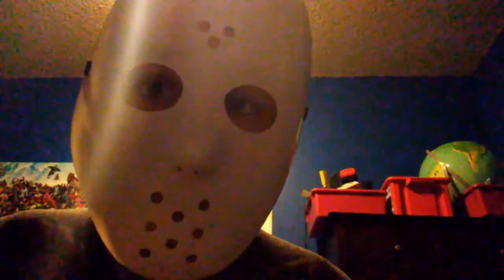Shout Out Episode 6: Action Figure Sanctuary